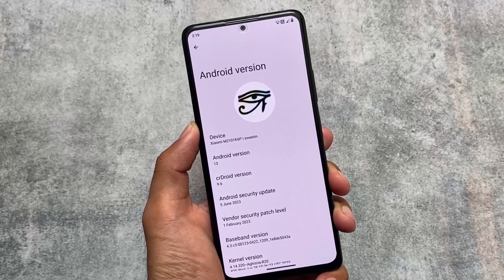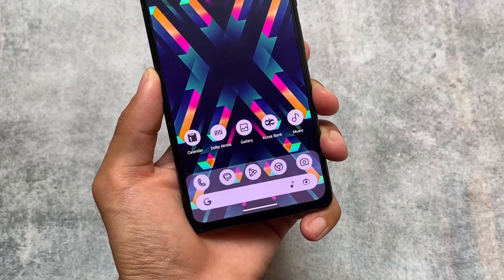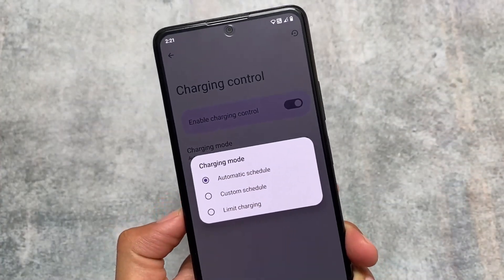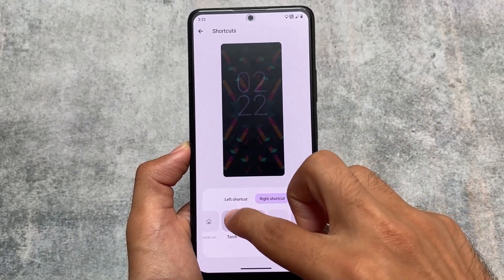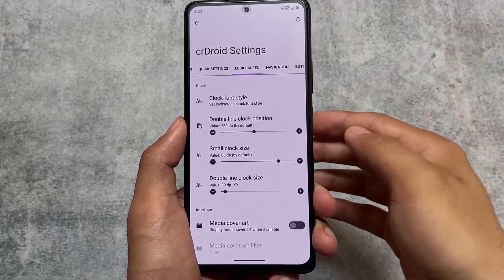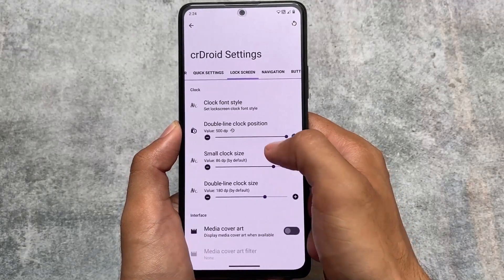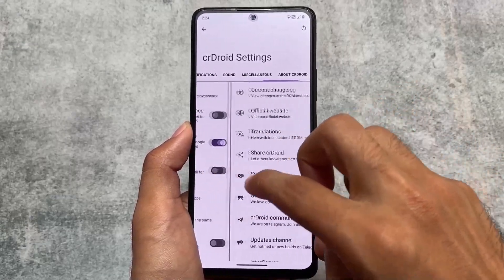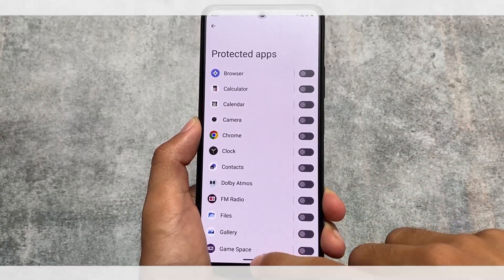Official CrDroid V9.6 STABLE is here - Android 13 with a lot of Changes?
Hey guys, What's Up? Everything is good I Hope. In this video, I'm gonna show you " Official CrDroid V9.6 STABLE is here - Android 13 with a lot of Changes? ". Make Sure to watch this video till the end to understand everything.